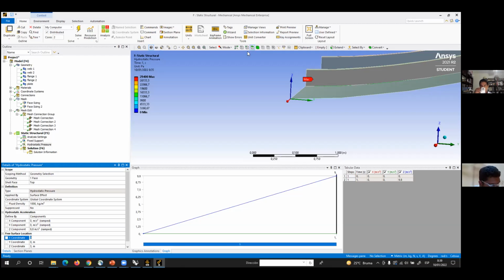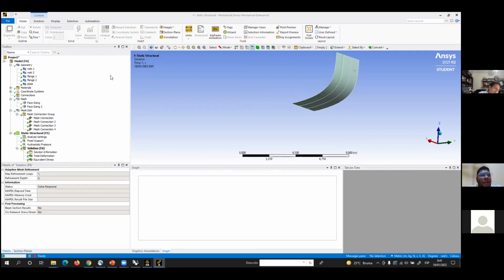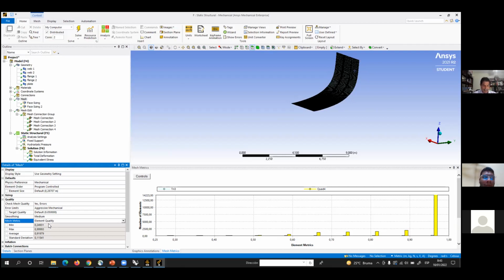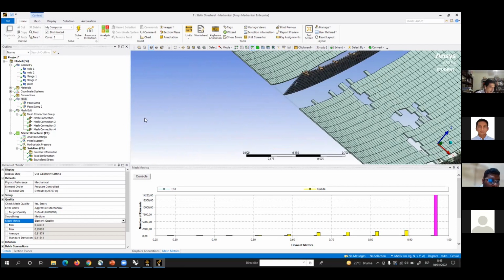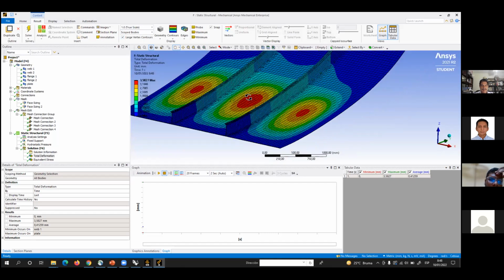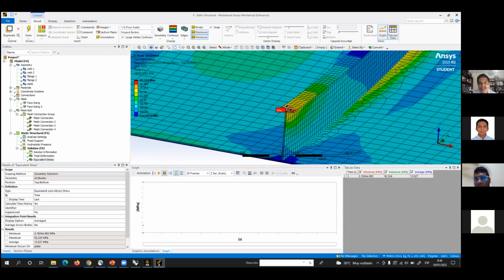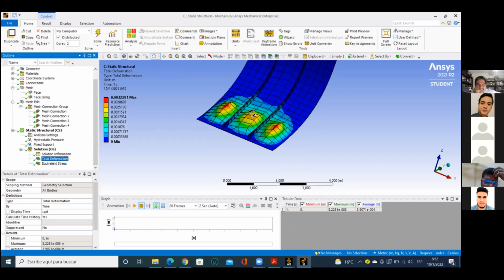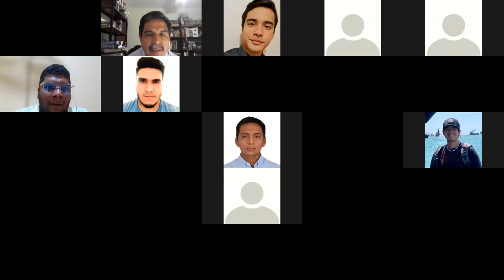Structural analysis using a computer package 5.4 Checking results-ANSYS for plated model